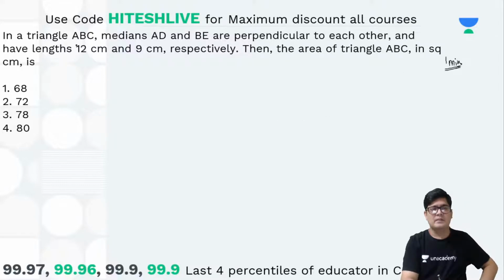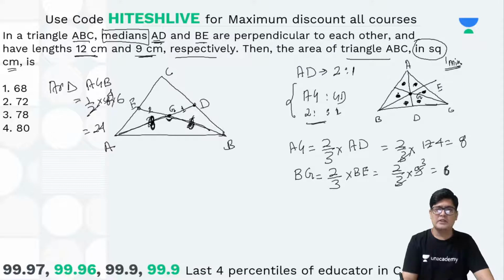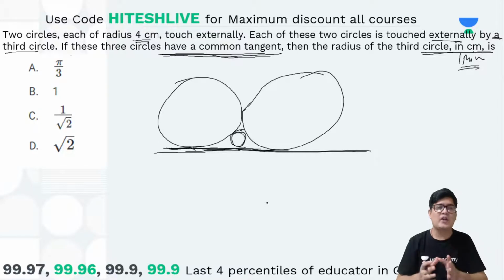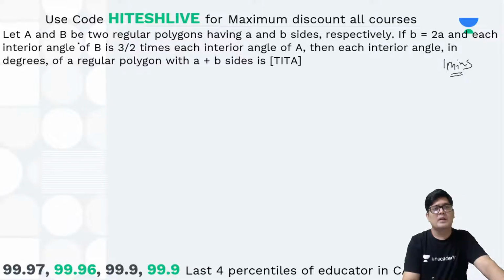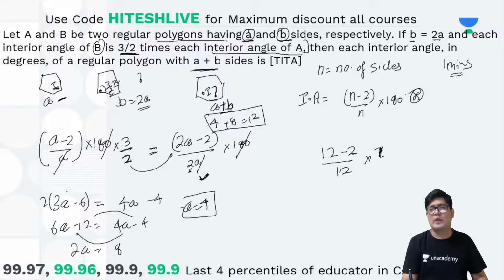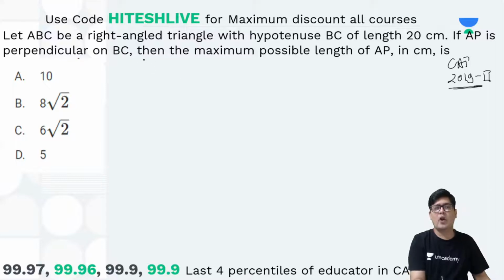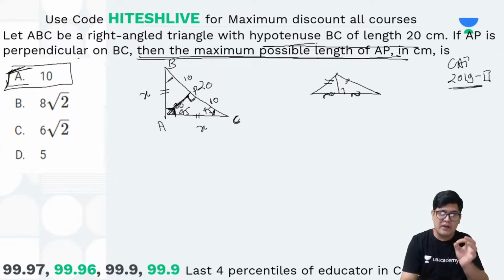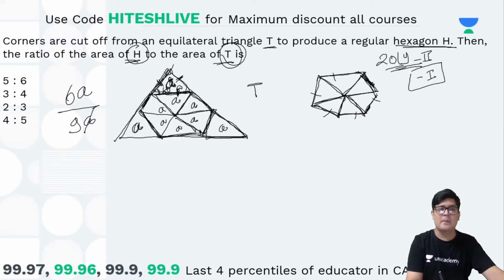cat 2019 slot 2 quant geometry | CAT Previous Year Question Papers Solved | CAT Exam Preparation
Checkout our latest offerings "cat 2019 slot 2 quant geometry | CAT Previous Year Question Papers Solved | CAT Exam Preparation

🏆About the educator : Have been training students since 2008 and Faculties since 16, methods I share have helped me in scoring 99.97,99.96,99.9%iles in QA CAT🏆

You can enrol to Unacademy Subscription and get the following benefits:
1. Learn from your favourite teacher
2. Dedicated DOUBT sessions
3. One Subscription, Unlimited Access to Live Online Classes and Videos
4. Real-time interaction with best-in-class teachers
5. You can ask doubts in live online classes
6. Limited students in each Class
7. Download the videos & watch them offline